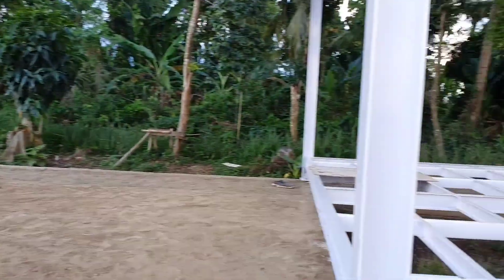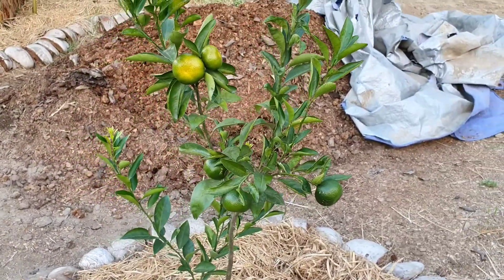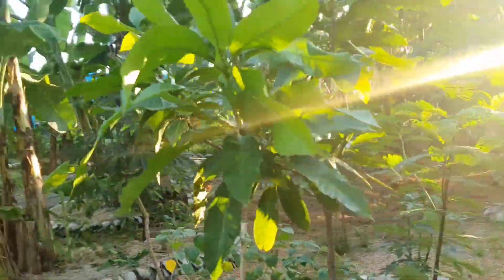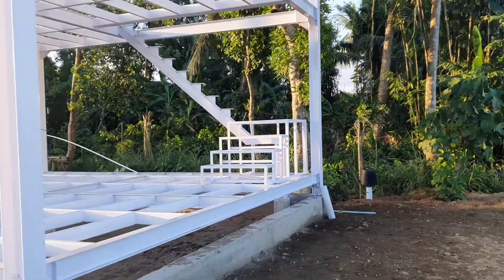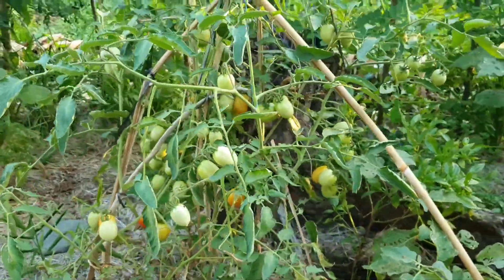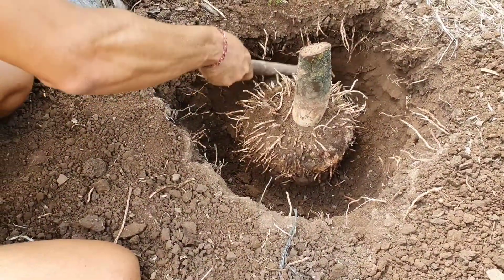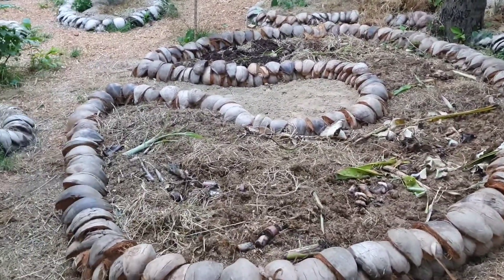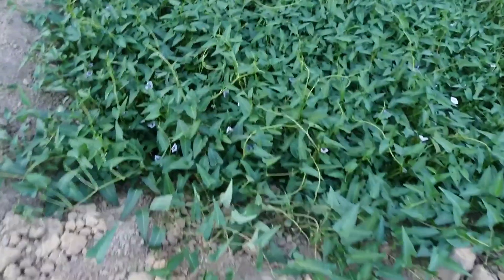BUILDING OUR DREAM HOUSE IN BALI - WEEK 19-21 | GARDEN UPDATE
Hey guys, lately not much is happening so I am not doing so many videos as before. Here is a video from past 3 weeks mostly showing what is happening in the garden and how well and fast is everything growing. More about tropical farming soon.